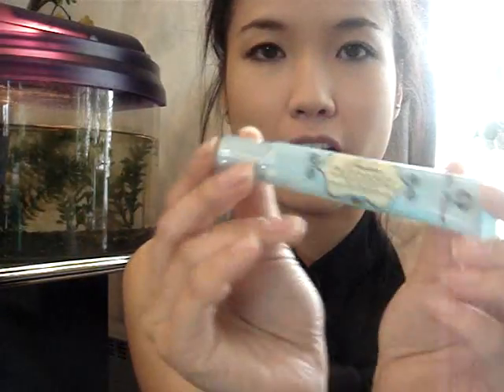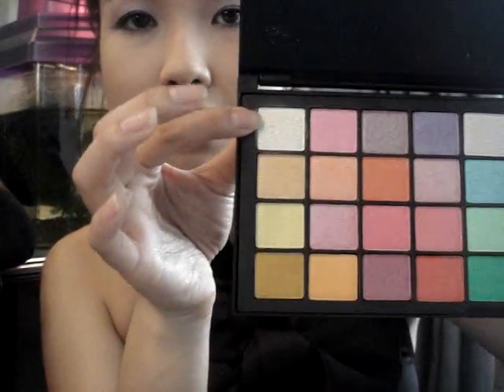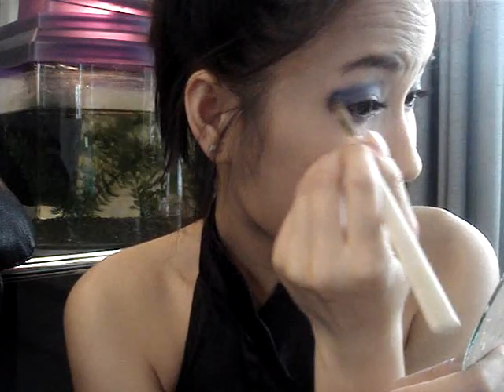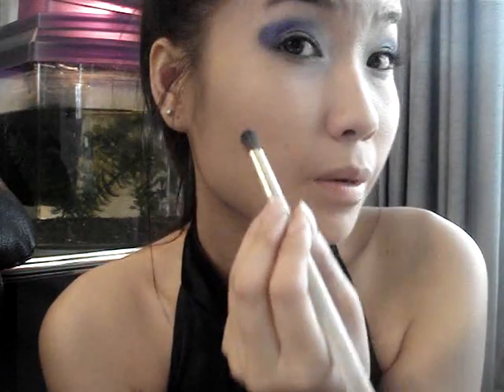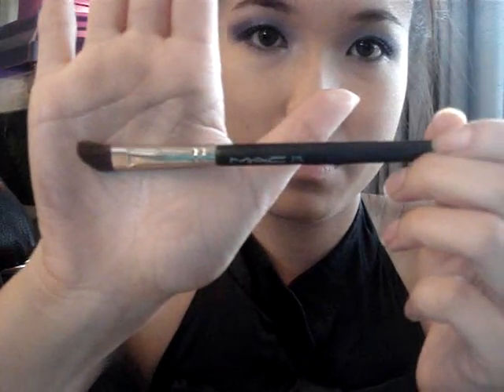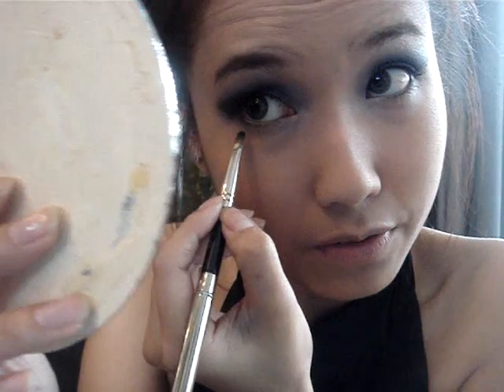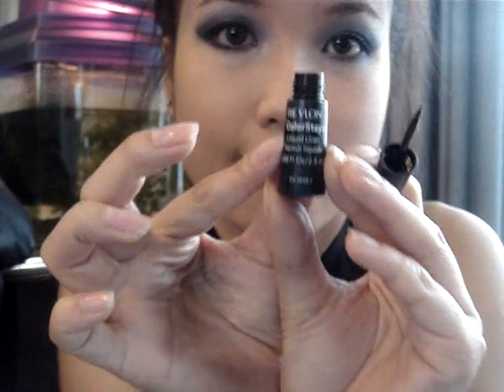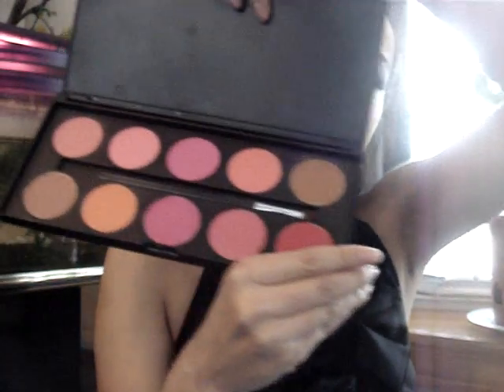Dramatic Bright Purple Blue Smokey Eyes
42 Color Double Stack Matte Shadow & Blush

oo faced shadow insurance
lancome honeymoon shadow
NARS nightflight shadow
rimmel white liner
revlon liquid liner carbon black
CG lash blast water proof
ardell demi whisper
ardell adhesive lash glue Dark
mac shimmer natural medium palette
revlon nude attitude lipstick
mac cutester lipstick